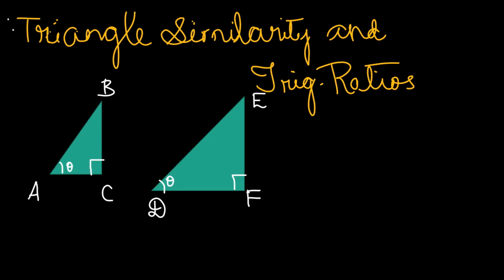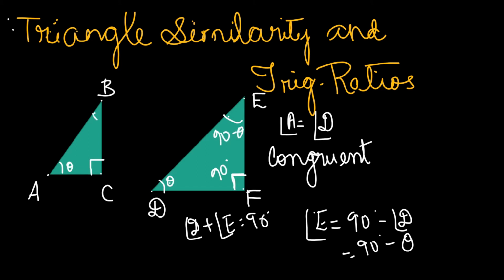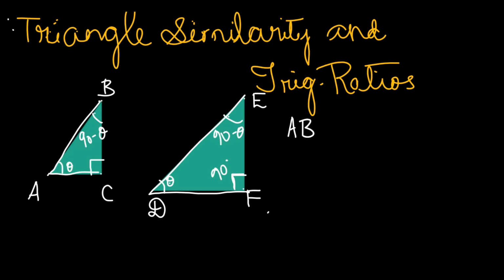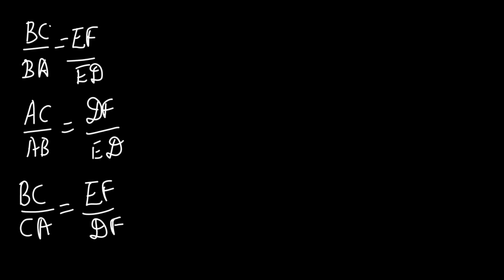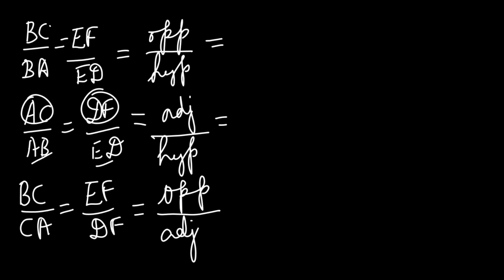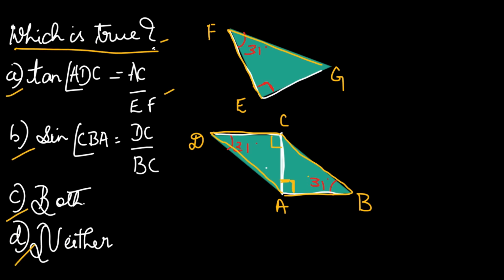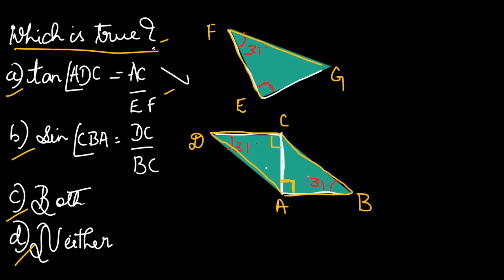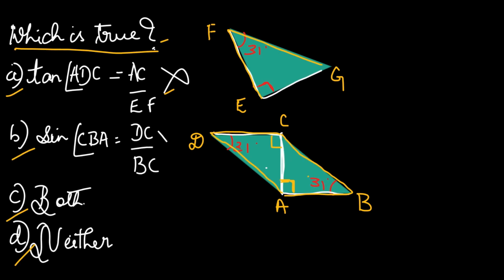Similarity of triangles and Trigonometric ratios-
This video of Virtual Guru is all about the similarity of triangles and how this similarity condition effects the trigonometric ratios.